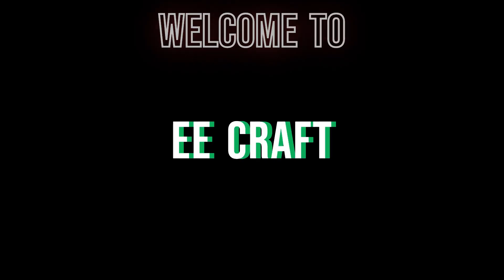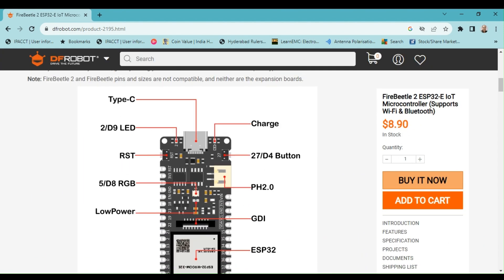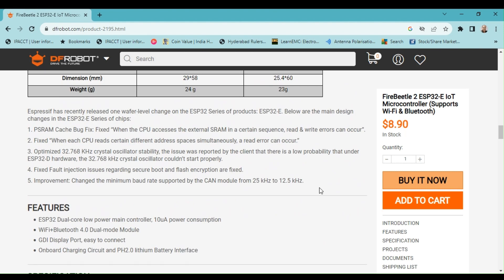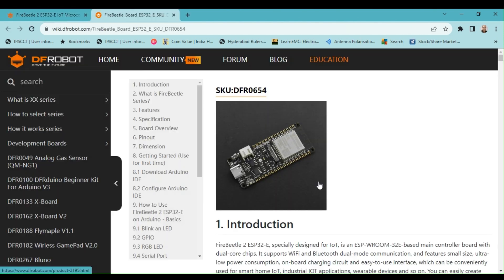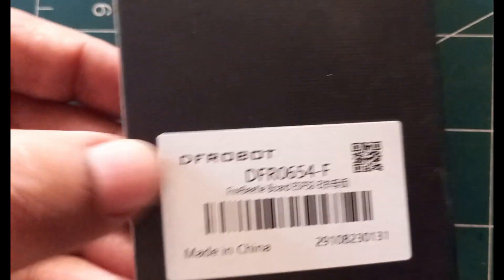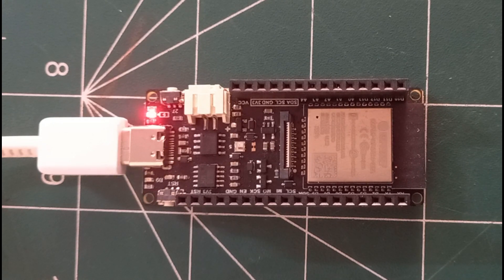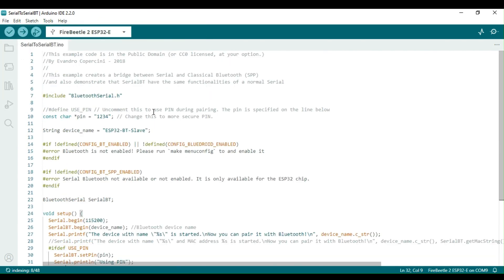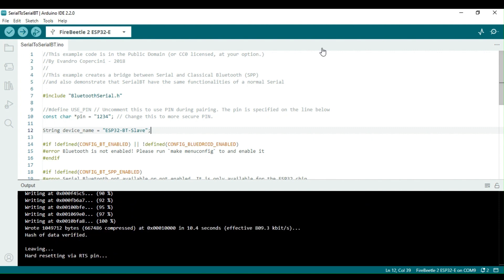FireBeetle ESP32-E: A perfect less than $10 board for IoT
This video introduces the FireBeetle ESP32-E IoT board powered by Tensilica's ESP32 dual-core microprocssor.